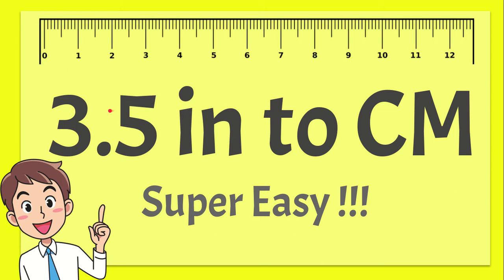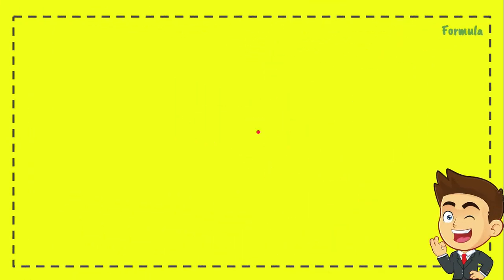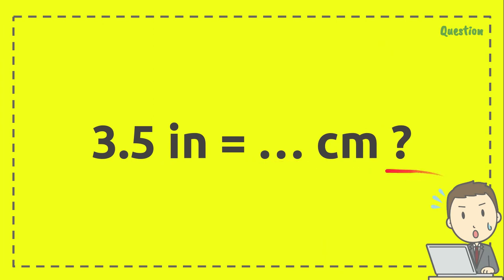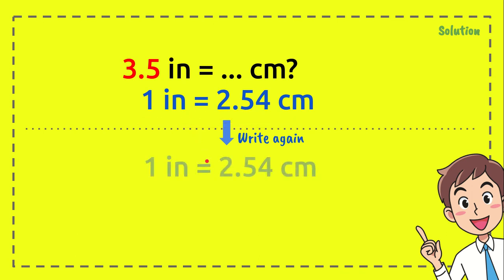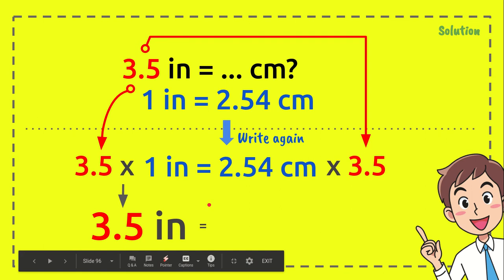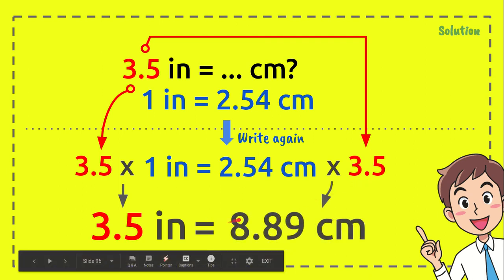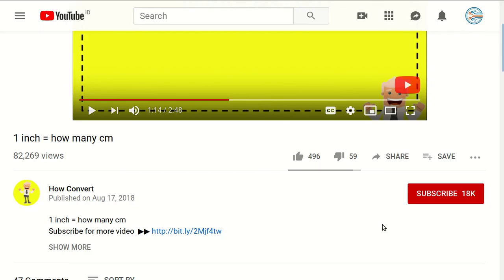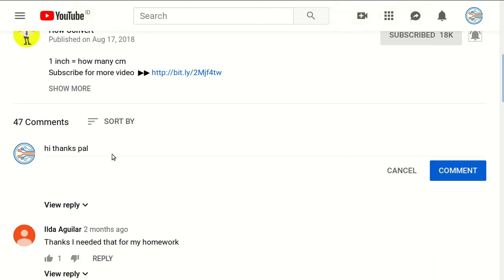3.5 Inches to CM - Super Easy !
This is how you easily convert 3.5 Inches to CM

How Convert provide you with a lot of  convertion tutorial...

1/100. The centimetre was the base unit of length in the now deprecated centimetre–gram–second (CGS) system of units.